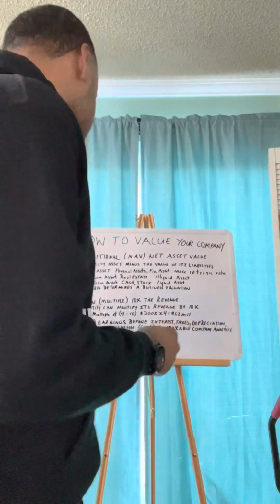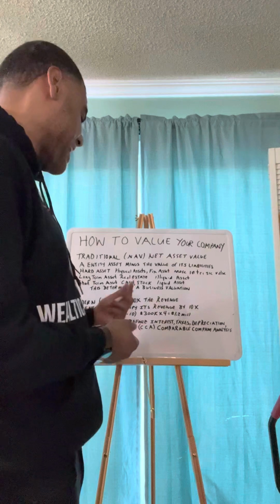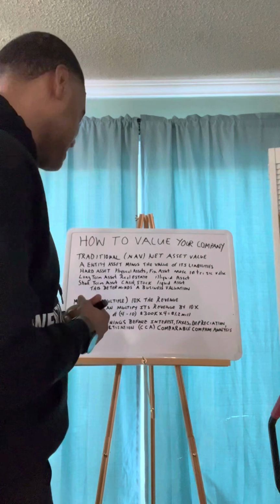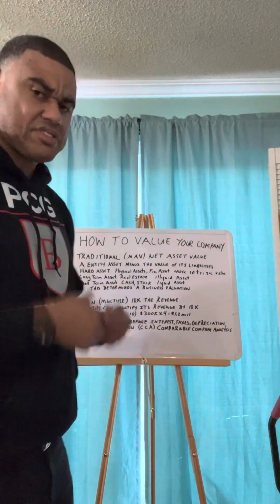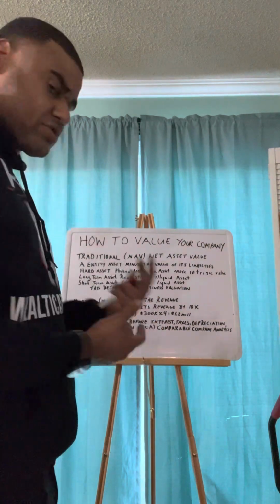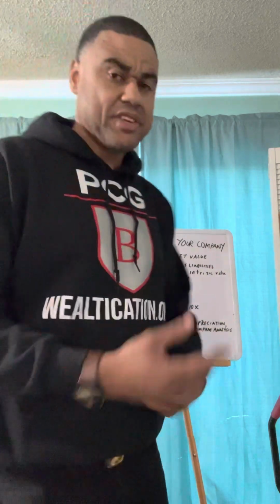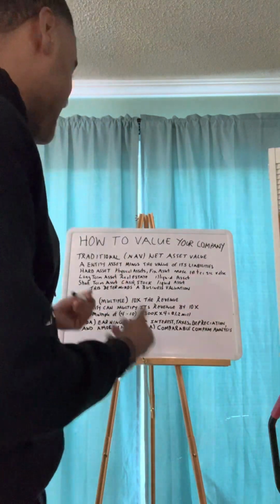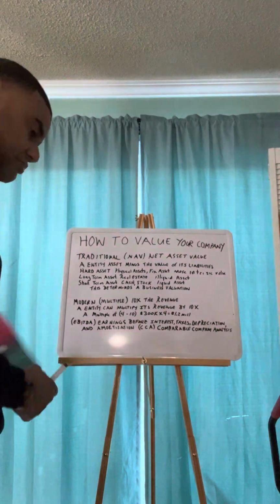How To Value Your Company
Creating a valuation for company is vital when using equity financing